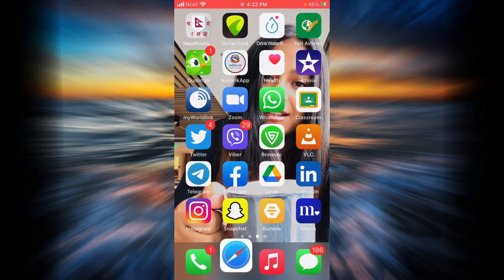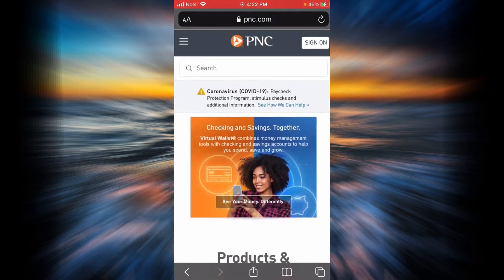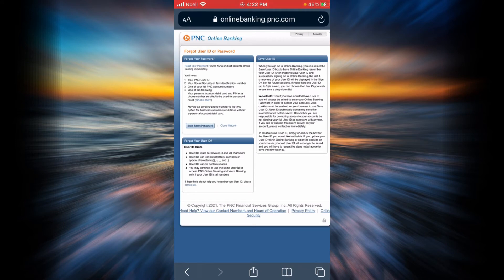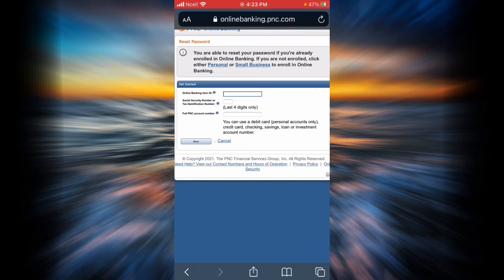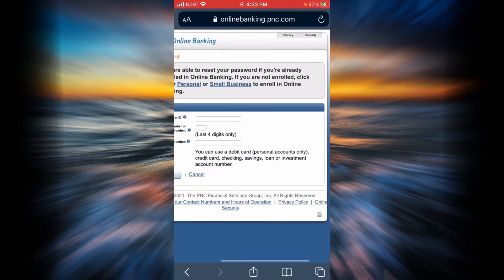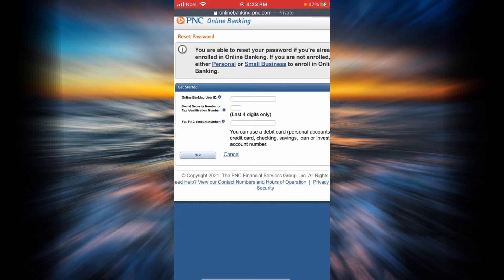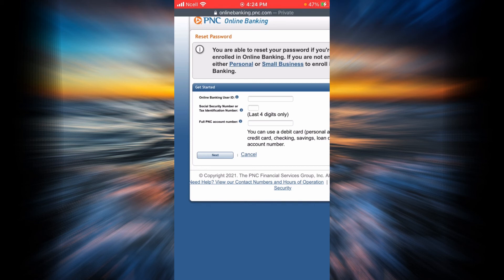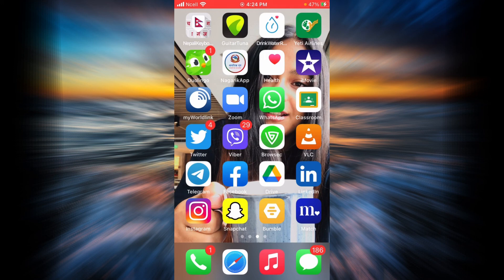PNC | Reset Password | PNC Online Banking | Mobile Banking | Login Password 2021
This video guides you in quick easy steps on how to reset your password for PNC bank.

Just follow these simple steps:
1.Open a browser and go to "pnc.com"
2.Tap on sign on on the top right.
3.Tap on forgot ID or password.
4.Fill out all the information.
5.And you're all done.